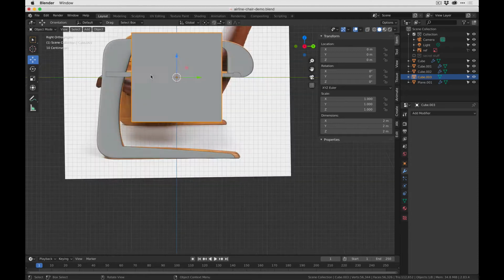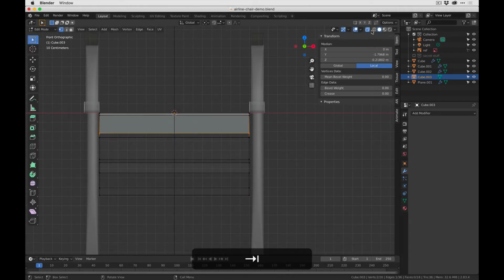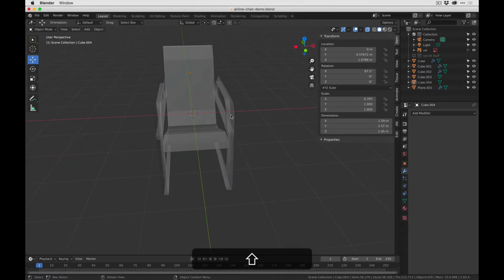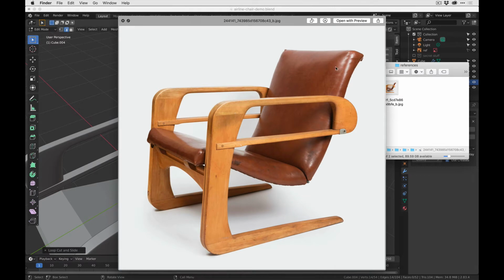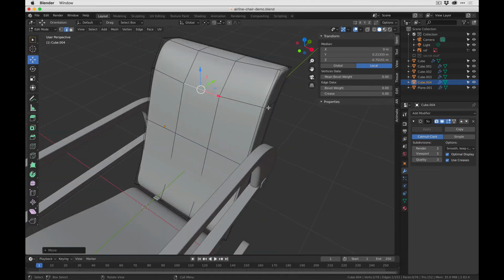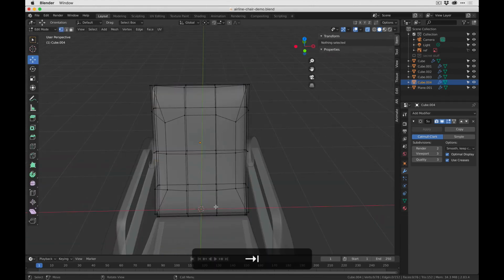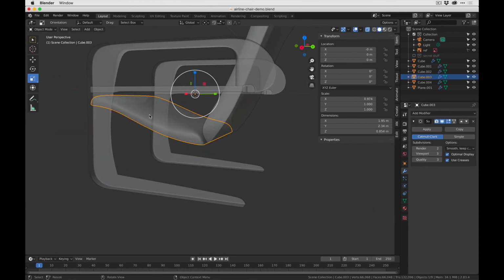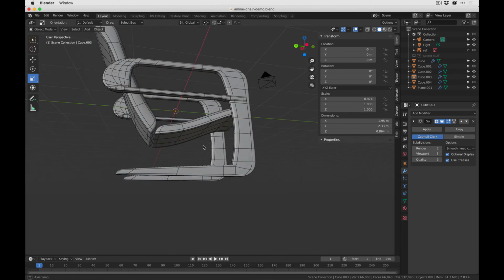Modeling the Airline Chair – Part 5: Seat